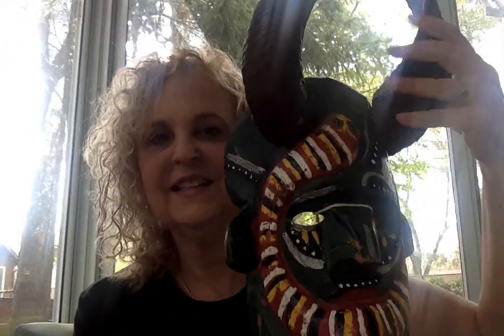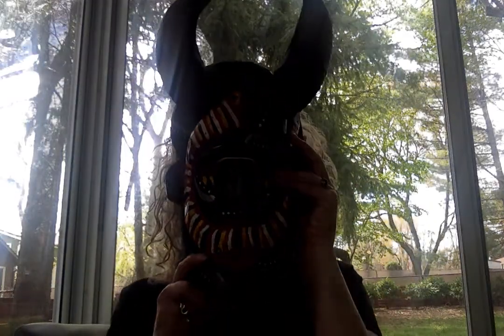Movie on 4 14 20 at 12 10 PM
Fun writing prompts for kid writers.